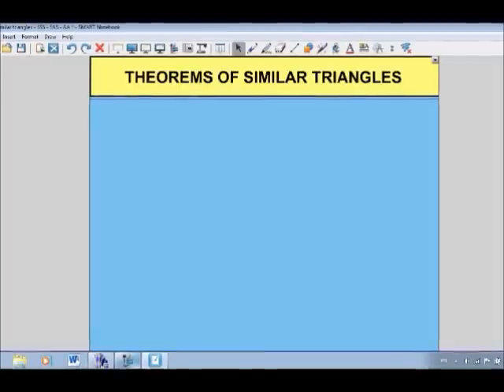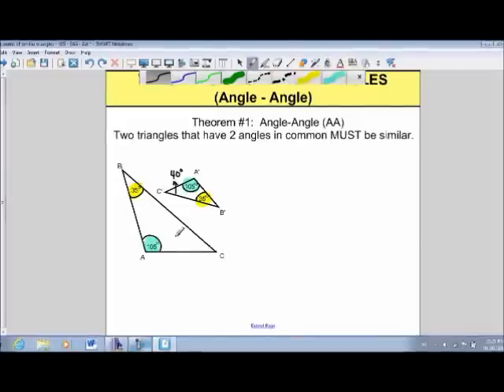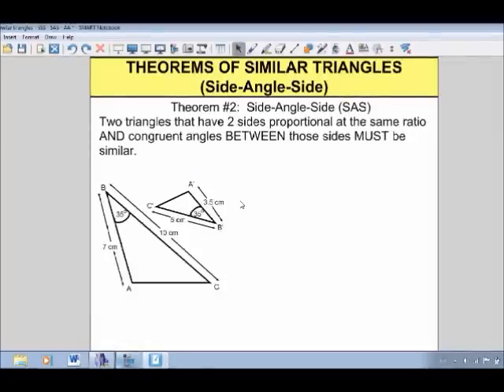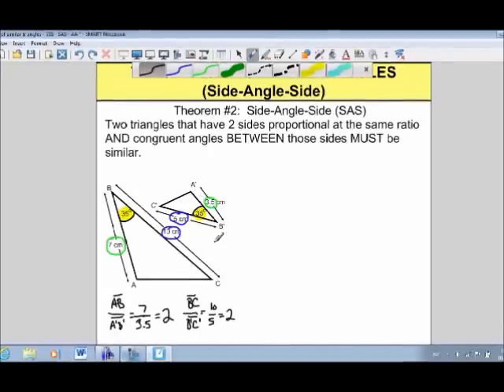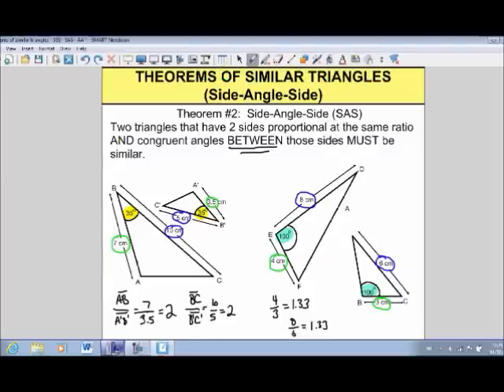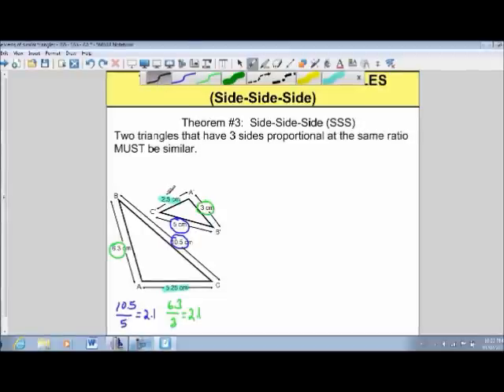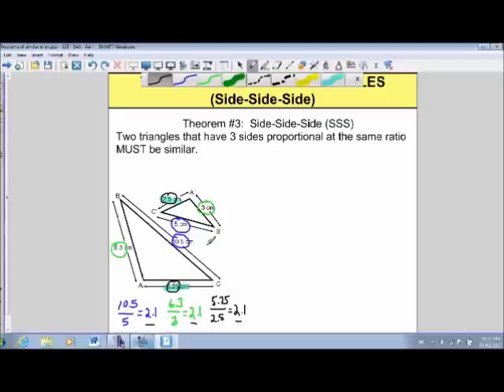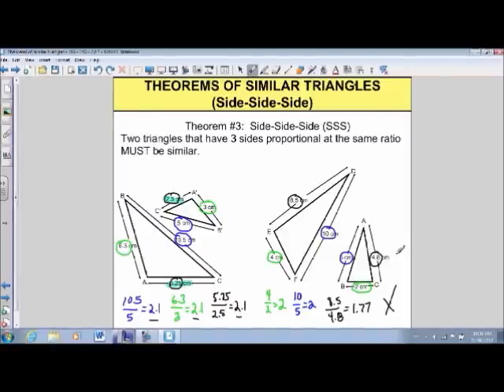Theorems of Similar Triangles - AA, SAS & SSS - MrEMathVideos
Explains what similar triangles are and three theorems that can be used to prove that two triangles must be similar (AA, SAS & SSS).  Uses mulitple examples for each theorem.